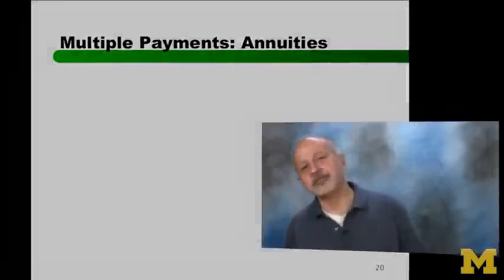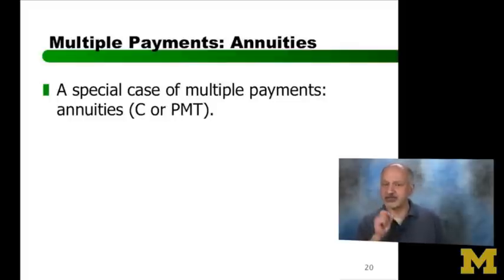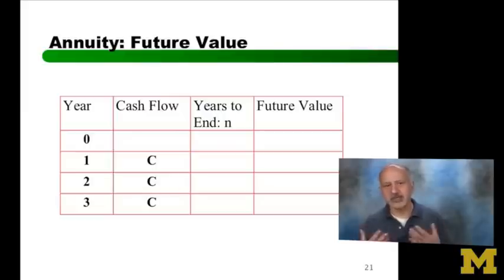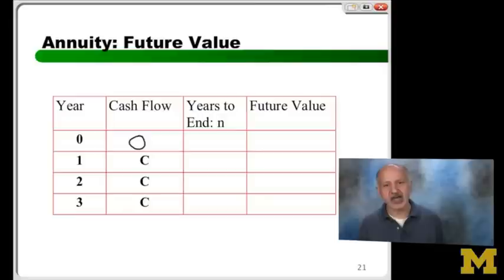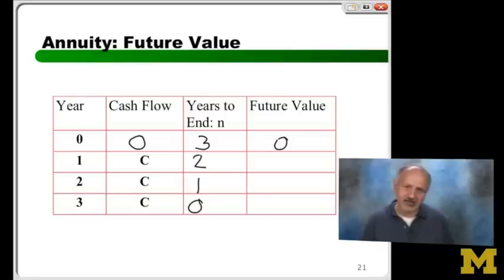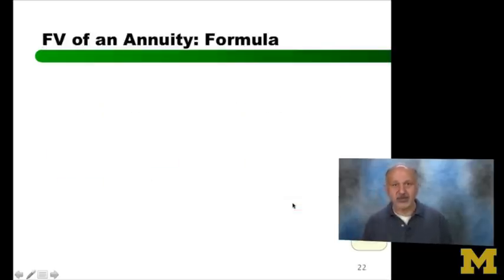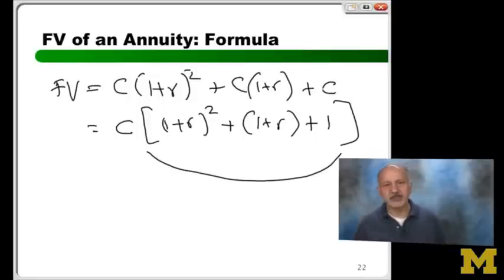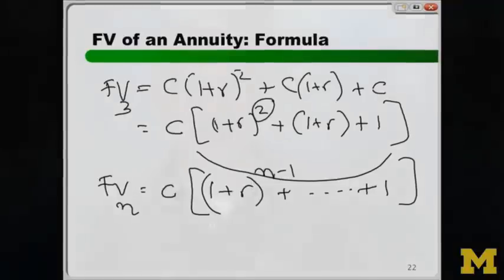2.2 FV of Annuity - Concept